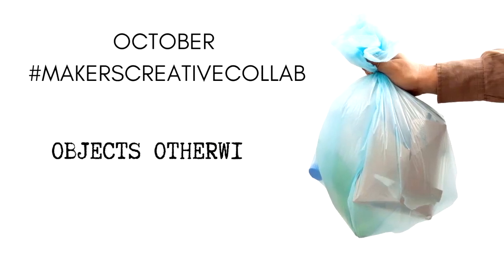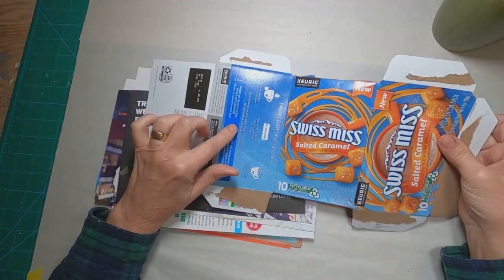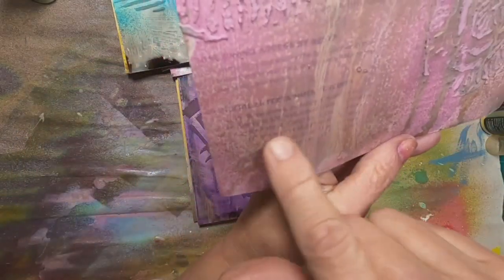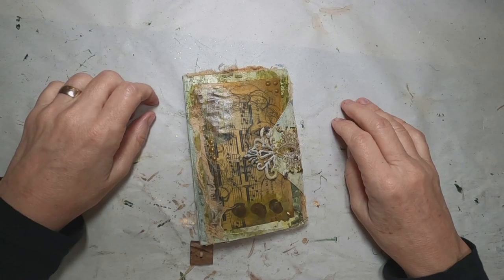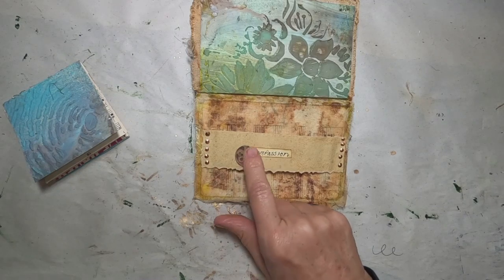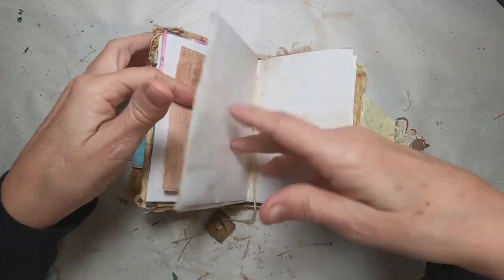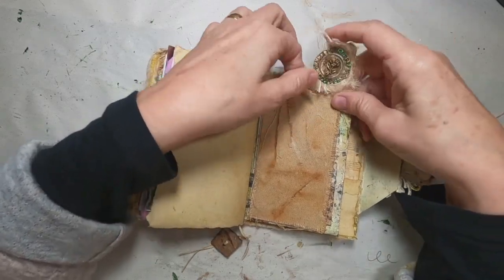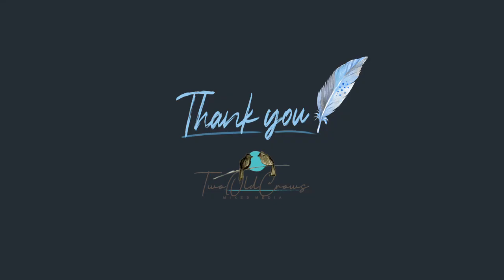Junk Journal flip through for makerscreativecollab - Objects otherwise considered trash Video Hop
Below is a list of all the creatives participating in this month's hop.  Please follow along and support our channels with likes, comments and a subscibe!